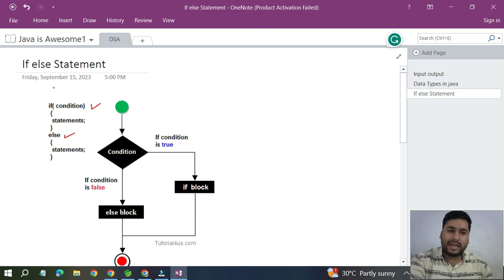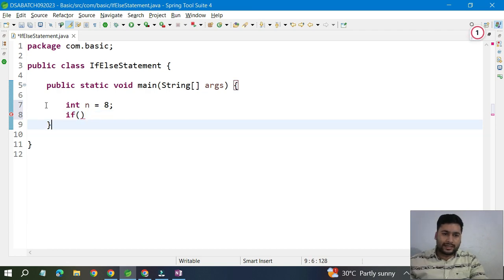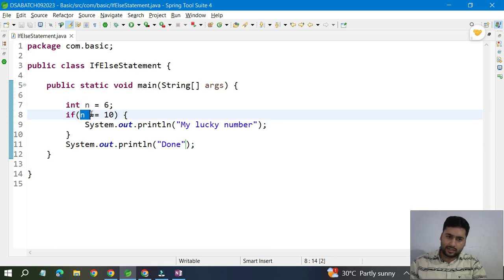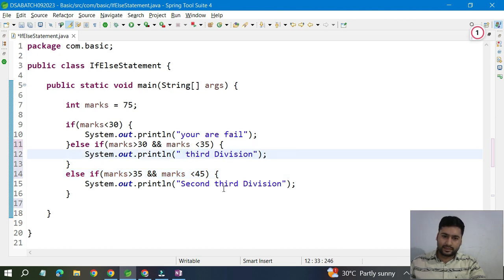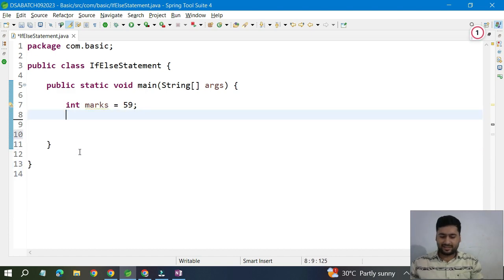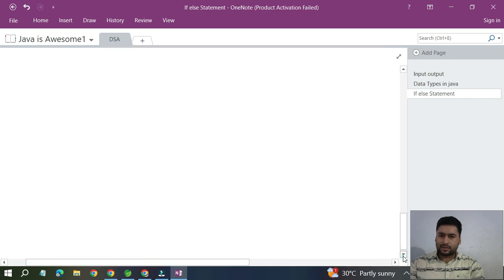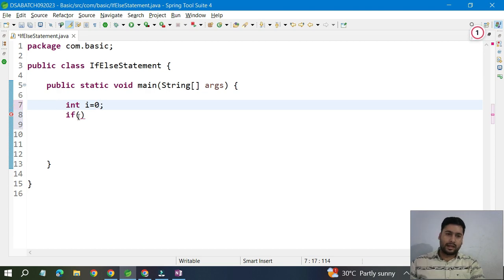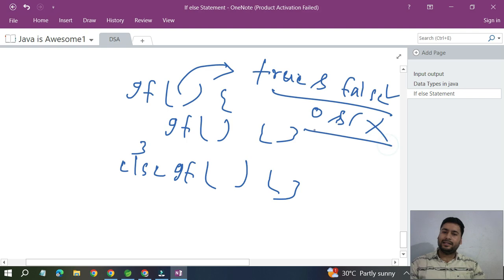If Else Statement in Java | DSA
Understanding If-Else Statements in Java: A Step-by-Step Guide
Description: "Welcome to this in-depth tutorial on understanding and using if-else statements in Java! If-else statements are fundamental to programming, allowing you to create conditional logic within your Java applications. Join us as we explore the syntax, structure, and functionality of if-else statements, and learn how to control the flow of your programs based on conditions. We'll cover various examples and scenarios, demonstrating how to implement and effectively use if-else statements to make your Java code more dynamic and responsive. Whether you're a beginner or looking to reinforce your understanding, mastering if-else statements is essential for becoming a proficient Java programmer. Let's dive into this comprehensive guide and elevate your programming skills!"